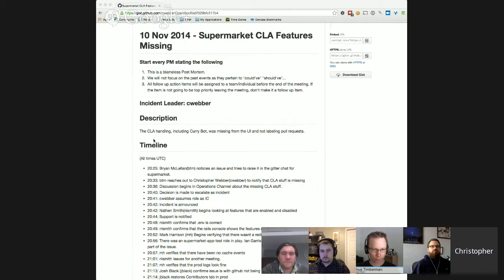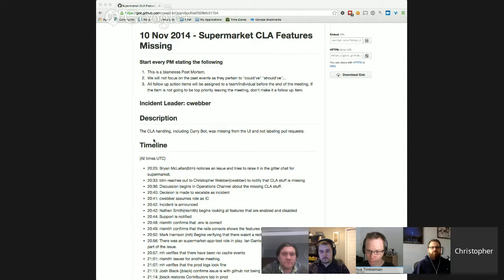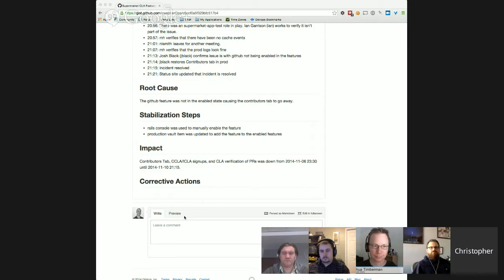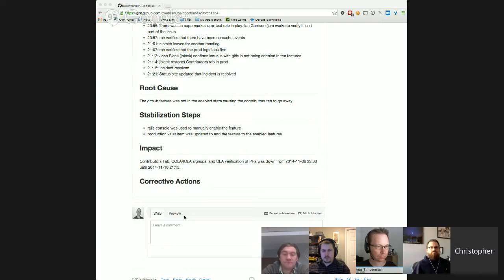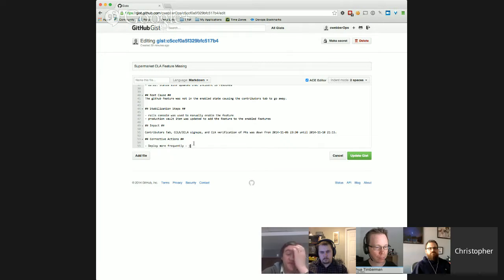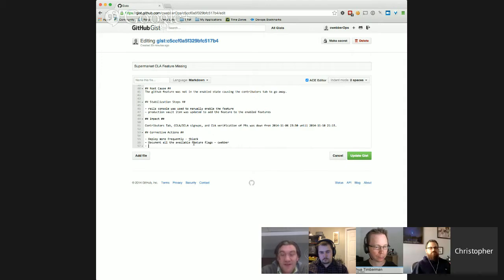10 Nov 2014 - Supermarket CLA Features Missing